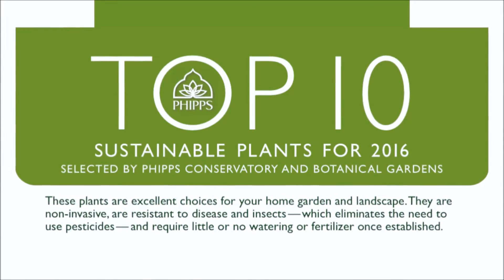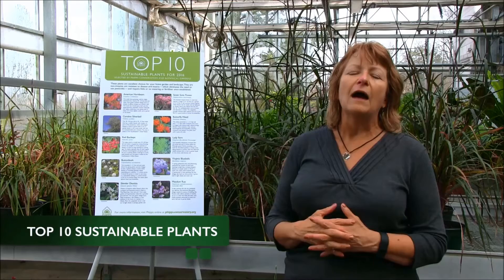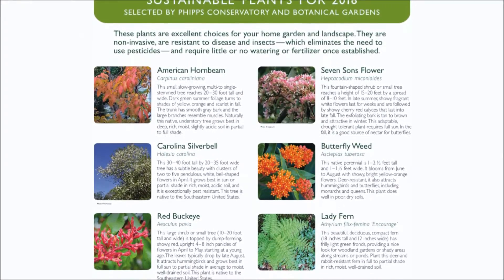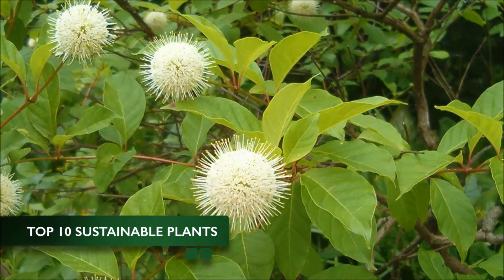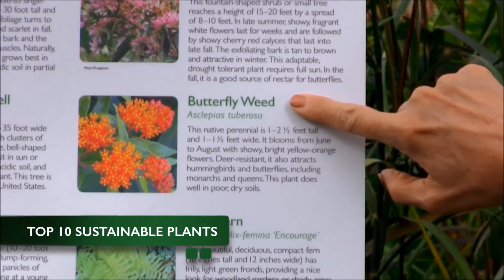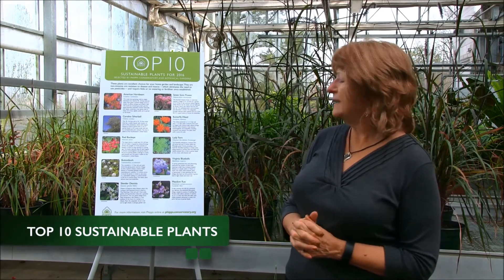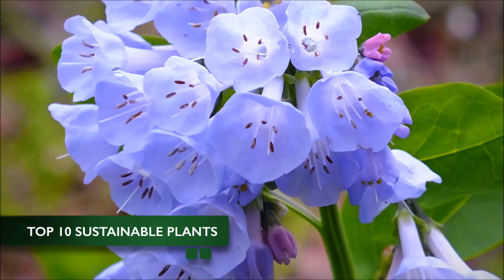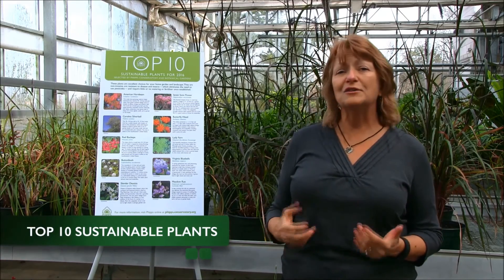Top 10 Sustainable Plants of 2016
Director of Horticulture Margie Radebaugh shares Phipps' Top 10 Sustainable Plants of 2016, selected for their non-invasive habits, as well as for their resistance to disease and insects.